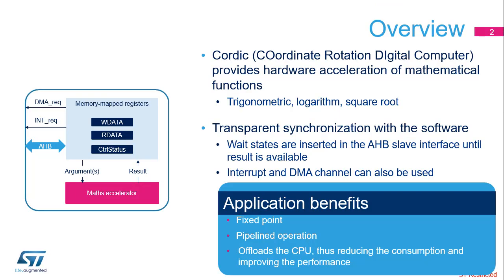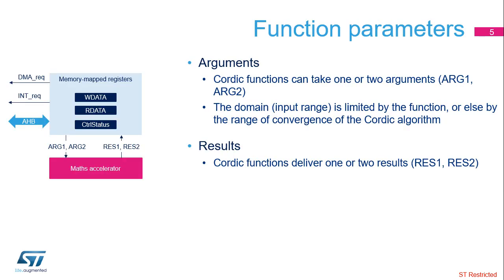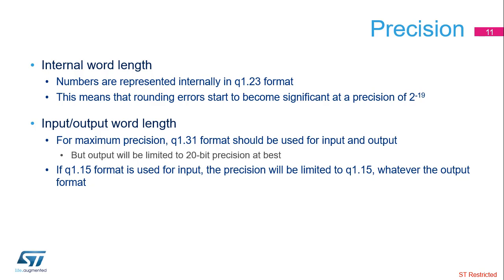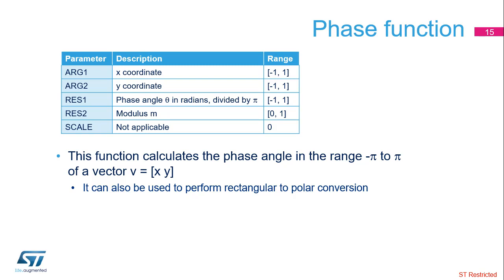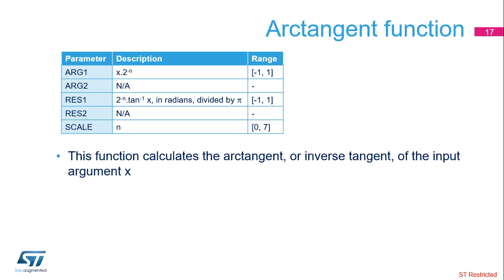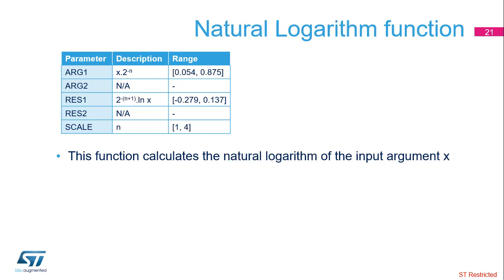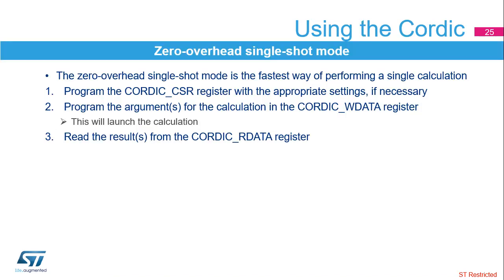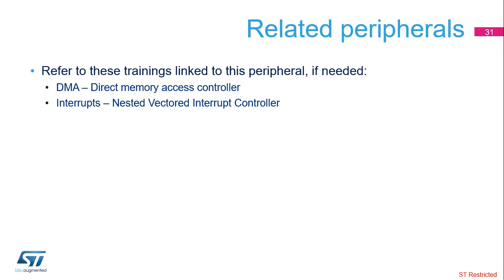STM32H7 OLT - 61. System Cordic Coprocessor CORDIC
The STM32H7 series now includes dual-core microcontrollers with Arm® Cortex®-M7 and Cortex®-M4 cores able to run up to 480 MHz and 240 MHz respectively. Our single-core Cortex®-M7 STM32H7 series also benefits from this frequency increase and can now run up to 480 MHz as well. Dual-core STM32H7 microcontrollers are available with an embedded SMPS for improved dynamic power efficiency.